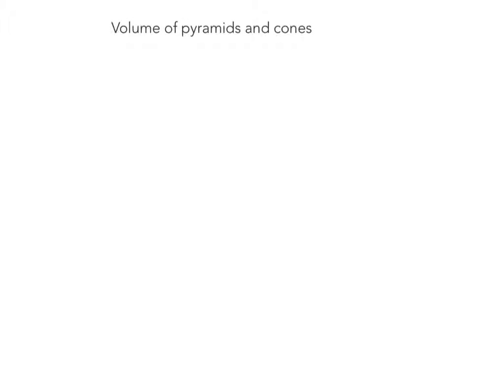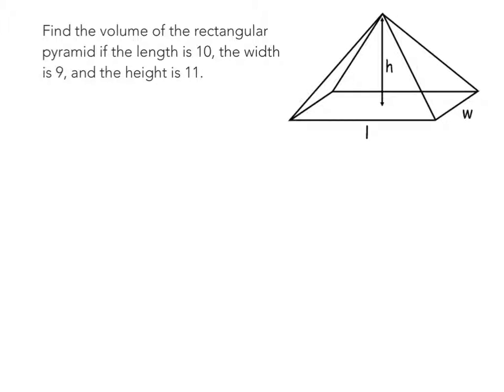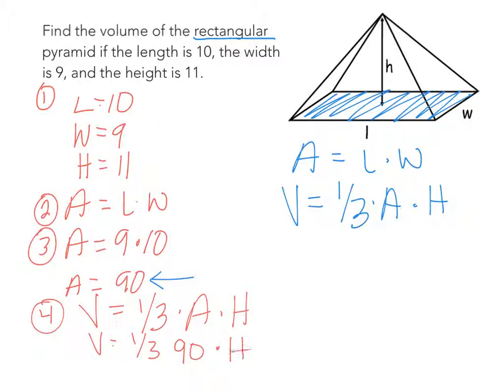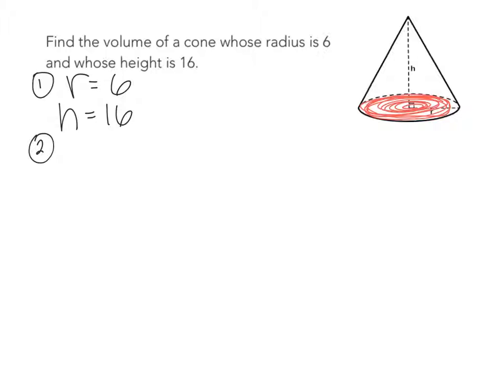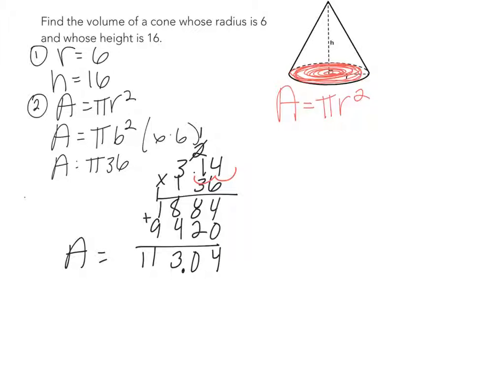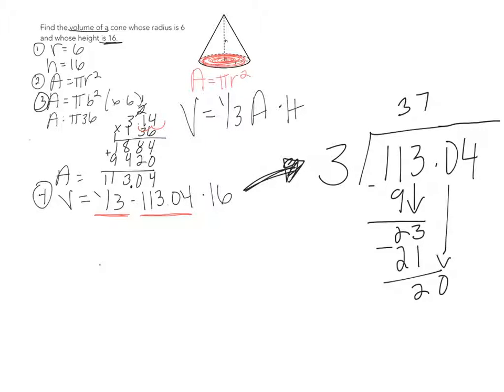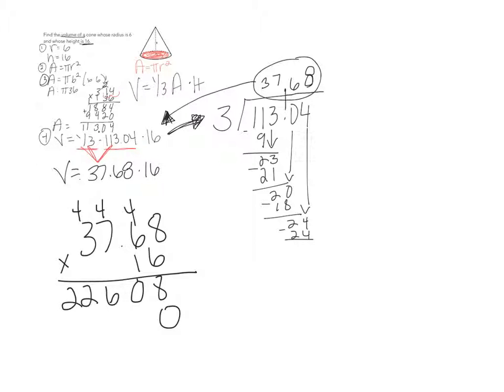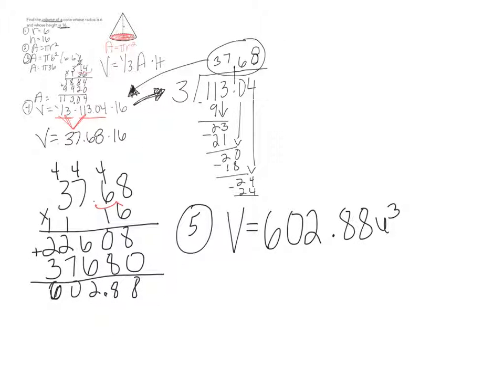Volume of Pyramids & Cones